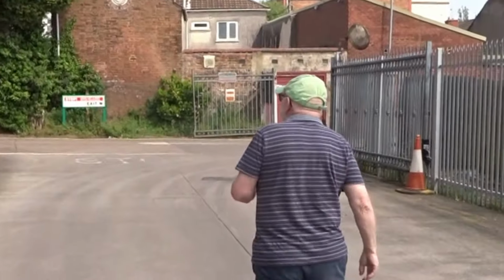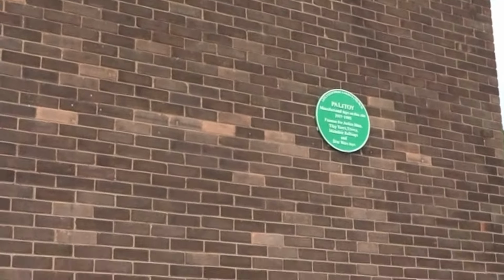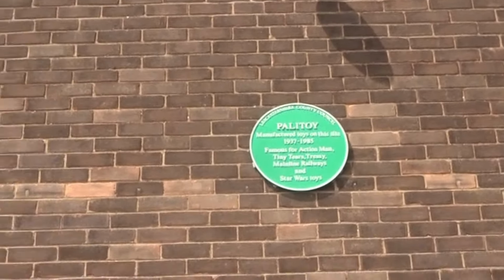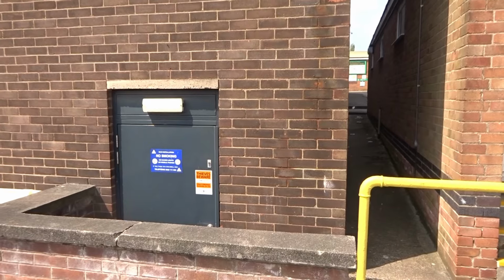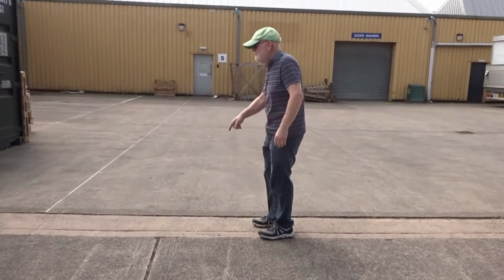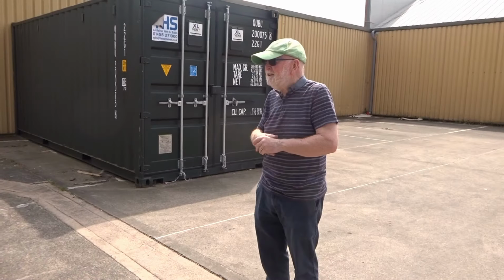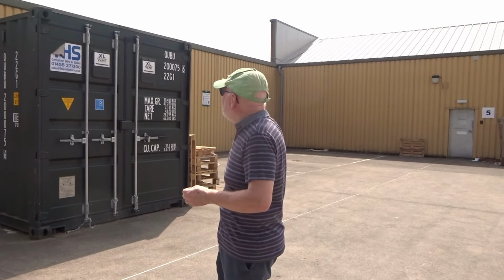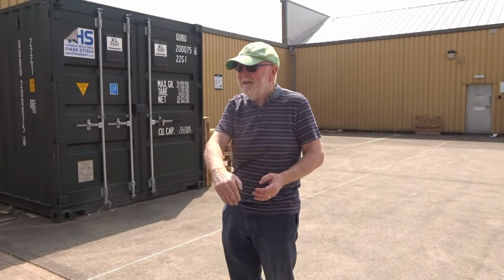AM CON 8.1 - 11TH MAY 2024 - BOB BRECHIN PALITOY FACTORY TOUR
AM CON 8.1 - 11th May 2024
Bob Brechin ex-head designer at Palitoy gave factory tour/talk of former Palitoy factory. Very interesting stories including the unexploded WW2 bomb that came close to destroying the factory and everything else in the vicinity!
Big thanks to Bob for his time yesterday.